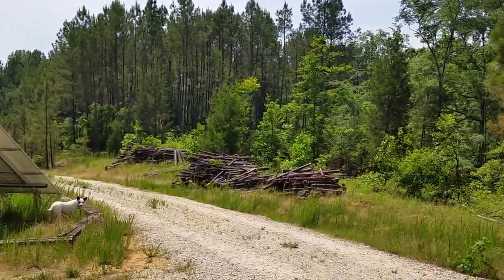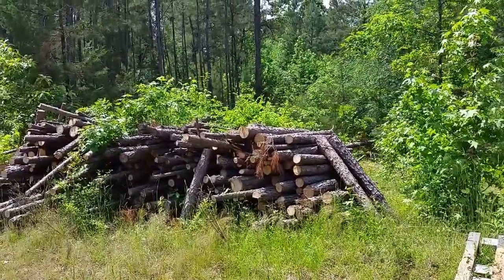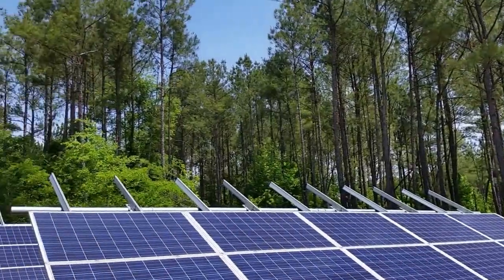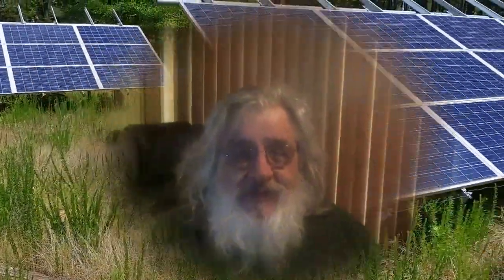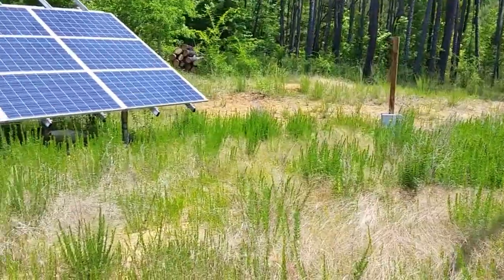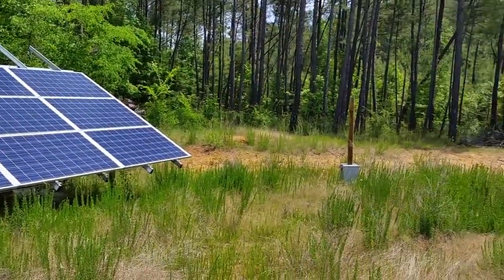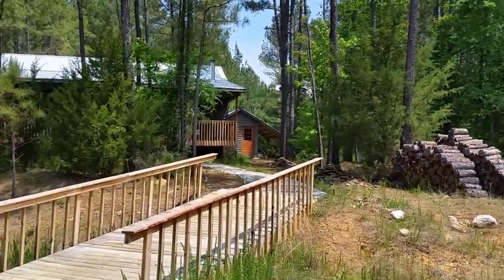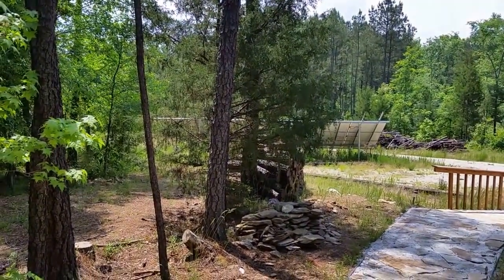Solar Arrays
I included a little fine art in this video, but it is mainly my attempt to fully describe the solar array setup. Sorry it is so long and I repeat myself a bit. I just wanted to get as much detail I could in it to avoid having to make another video on the same subject.